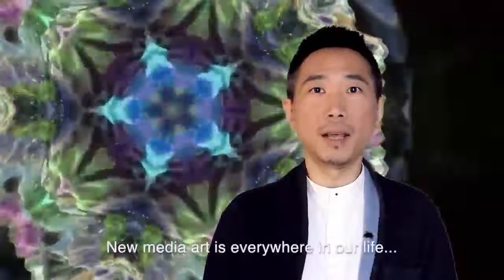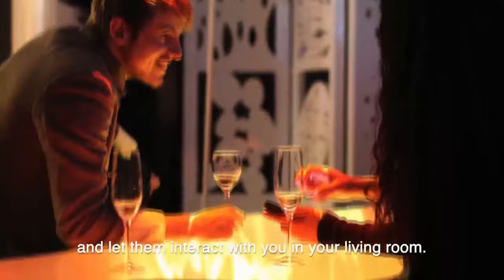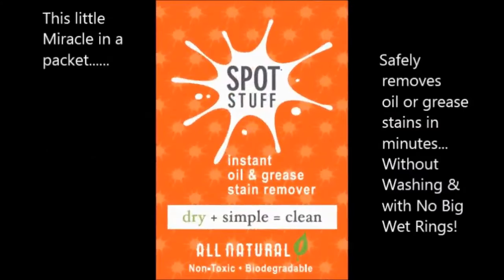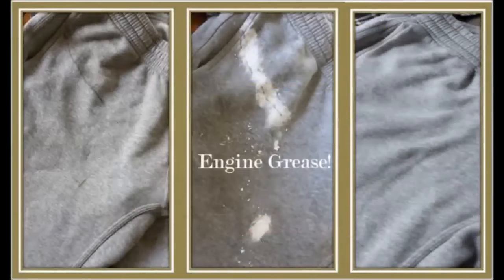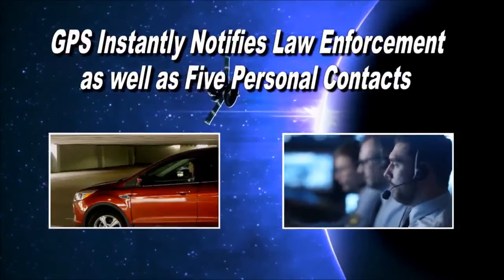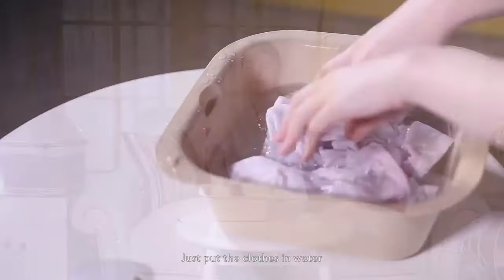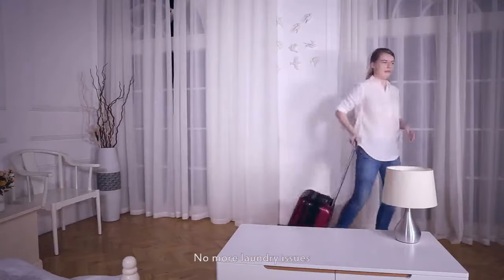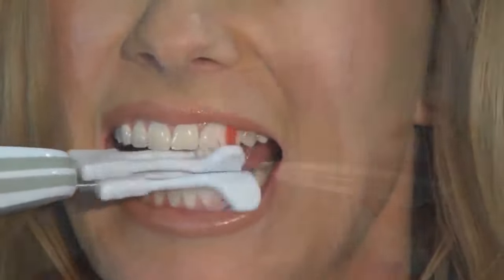5 Inventions - Can it Get any Better? #21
Five inventions to improve life just a little bit more.

little star: world's first digital art furniture. Star shaped tea table can change its image instantly with infinite selections of digital art on line.

SPOT STUFF - The Next Generation in Stain remover! Remove oil & grease stains in minutes without washing! It's Dry! Use on clothing, car, carpet & more.

Knockout Stun Gun - Officer On Demand. Don't be the next victim! Officer On Demand has revolutionized Personal Safety. We have integrated our patented Knockout Stun Gun with our Officer on Demand Security App.  The Knockout Stun Gun has a blinding 150 lumen light, .65 of amperage to disable multiple attackers, light weight at 4 ounces, holds a charge for up to 12 months, equipped with a disabling strap so your attacker can't use it against you, if that isn't enough we equipped the Knockout with an ear piercing 120 decibel alarm.   Our Knockout Stun Gun is more effective than pepper spray and has a lifetime warranty.

ImaWash : Portable Washing Device. Do your laundry anywhere with the portable Washing Machine that fits in the palm of your hand. ImaWash is your portable, palm-sized washing machine that you can take and use anywhere.  It's gentle on clothes, but tough on dirt with its sonic power, and is super easy to use: just put your clothes in a basin, add water, laundry detergent, put ImaWash in, and your clothes will be clean in 30 minutes!

30 Second Smile is not just another electric toothbrush. What separates this brush from the other brushes on the market is the unique brush head design. Now, you can have the peace of mind that you are brushing precisely as your dentist instructs you. Not only does it automatically and comfortably perform proper technique, but 30 seconds of use is equivalent to 2 minutes (or more) with a traditional single-headed brush. We have re-invented what the toothbrush should be...the future of oral care has arrived.